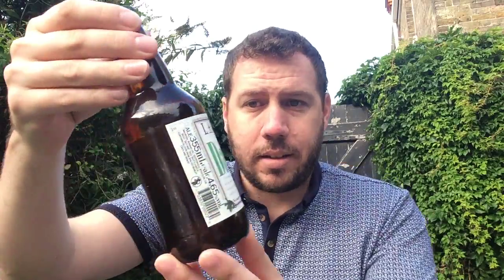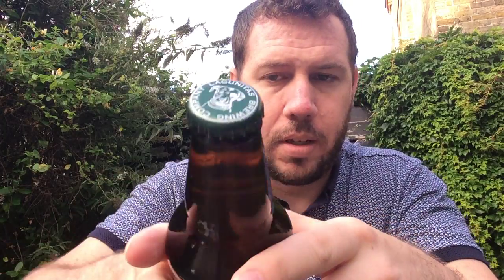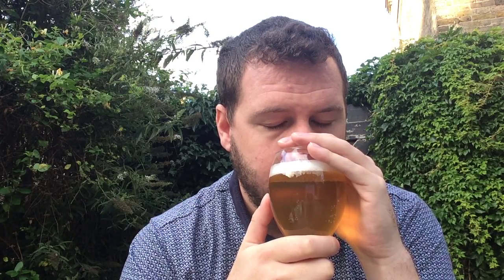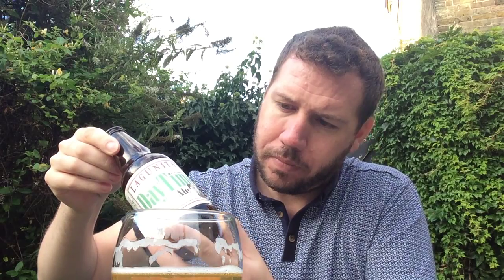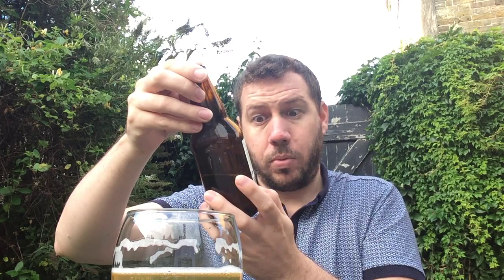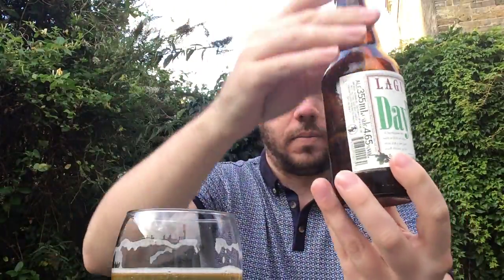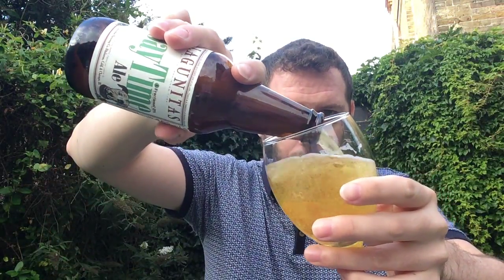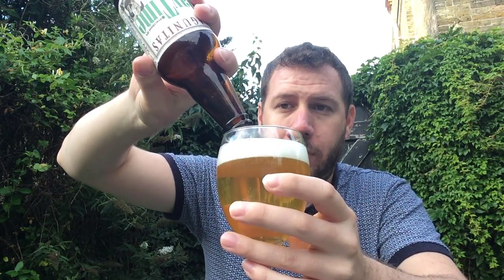#101 Lagunitas BrewingCo | Day Time Session IPA 4.65%ABV (American Craft Beer)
Brewery - Lagunitas Brewing Company (Petaluma, California - USA)
Beer - Day Time
Style - Session IPA
ABV - 4.65%
IBUs - 54
Commercial Description - Sometimes you want a beer, then you realize how much crap you need to do before you call it a day. This is it. Nicely dosed with Big, Round Hop Flavors and a Toasty Malt Foundation to satisfy your every need. But it still lets you stay in the game to do what needs to be done. Yup.